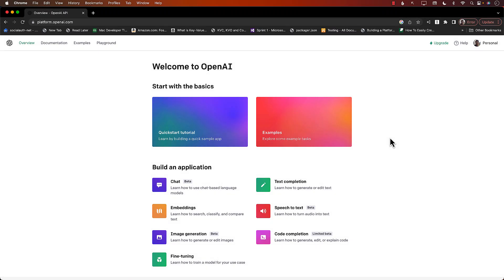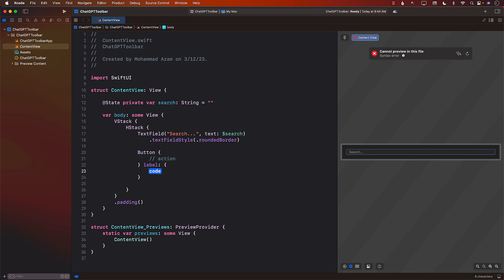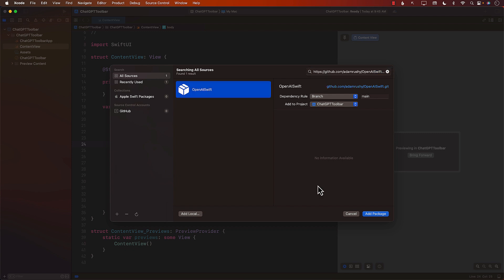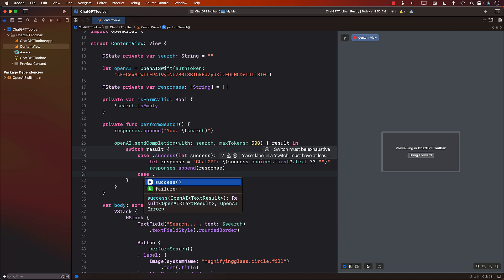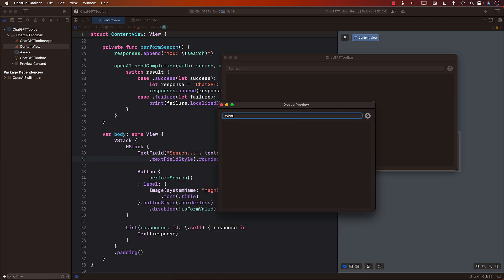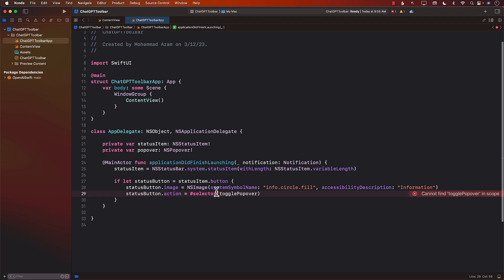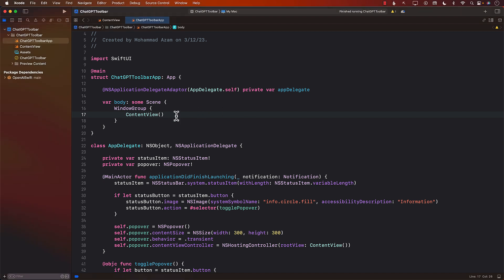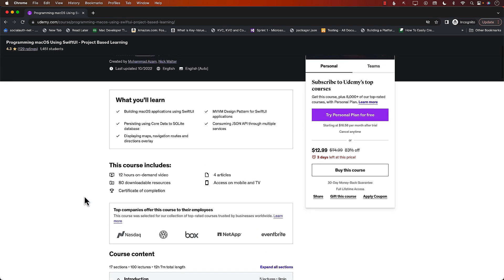Building a ChatGPT macOS Toolbar App Using SwiftUI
In this video, we'll be exploring how to create a simple and easy-to-use ChatGPT app that can be accessed directly from your macOS toolbar.

We'll be using SwiftUI, Apple's modern UI framework, to create a clean and intuitive interface for our ChatGPT app. With SwiftUI, we can create beautiful and responsive UI elements with just a few lines of code.

Throughout this tutorial, we'll be covering a range of topics, including:

Setting up a new Xcode project
Adding ChatGPT functionality to our app
Designing a custom toolbar UI using SwiftUI
Implementing user interaction with the toolbar

By the end of this tutorial, you'll have a fully-functional ChatGPT app that you can access directly from your macOS toolbar. Whether you're new to SwiftUI or just looking to expand your macOS app development skills, this tutorial has something for everyone.

So, let's get started and build our very own ChatGPT macOS toolbar app using SwiftUI!